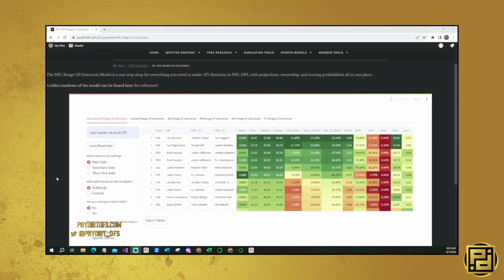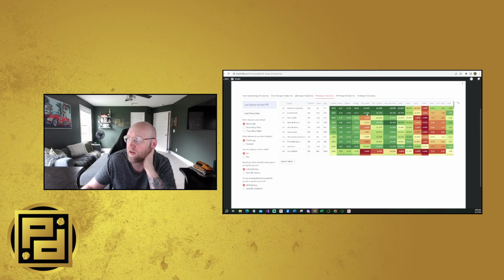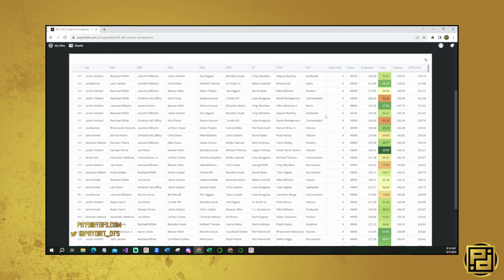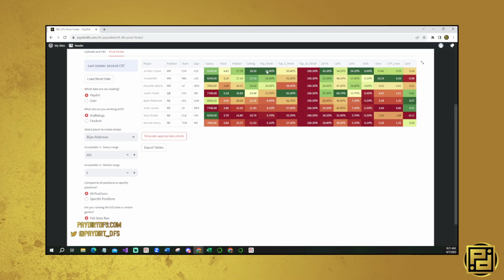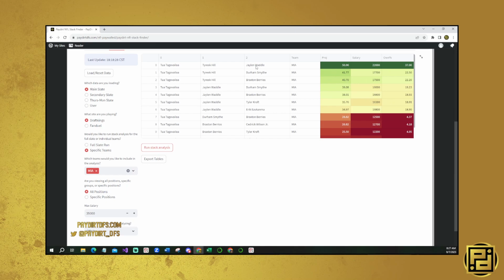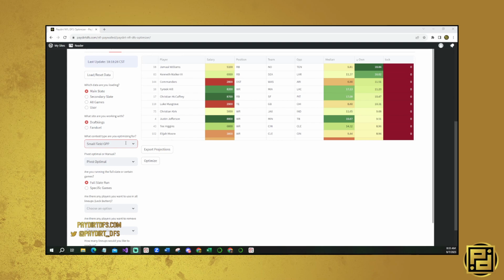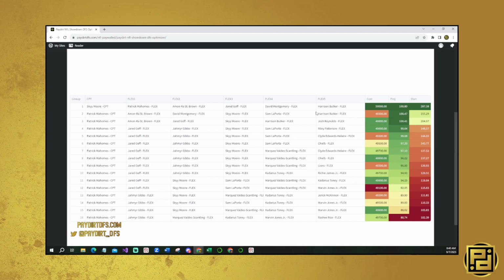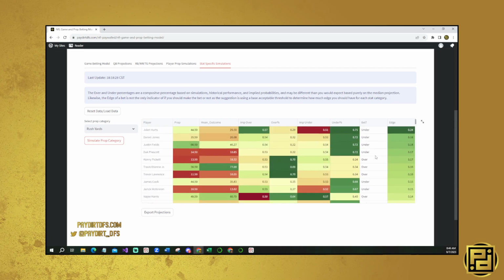Paydirt NFL Tools and Tutorial!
The official launch of the NFL DFS and betting tools for Paydirtdfs.com this video breaks down each tool, how they should be used, and some thoughts on NFL DFS in general.